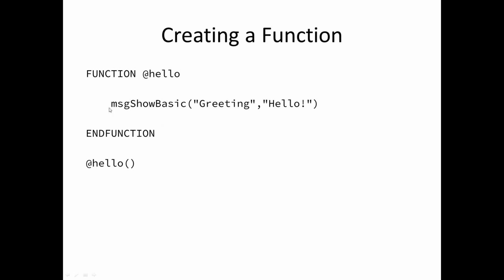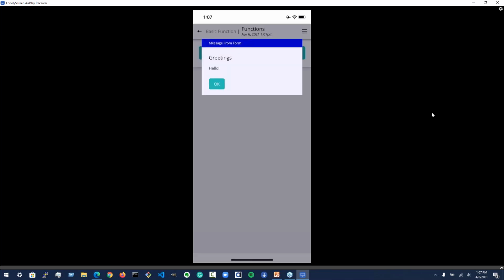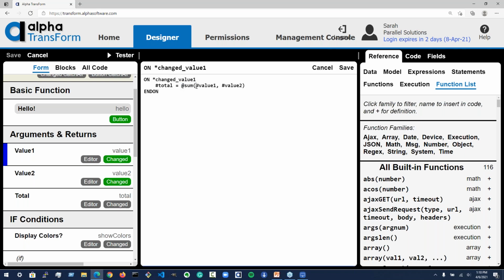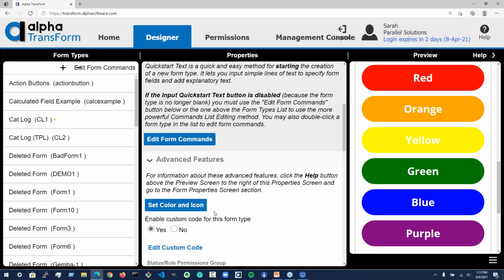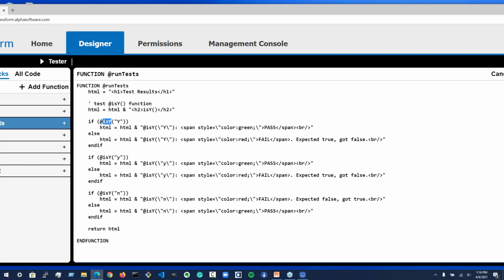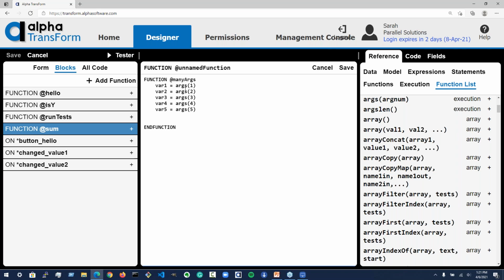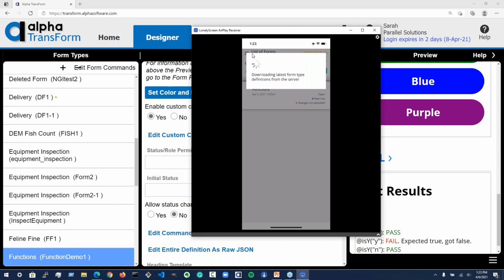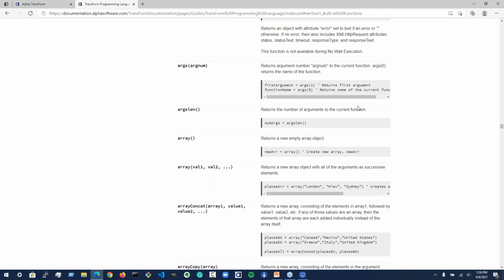TPL part 5: User Defined Functions - 2021.04.06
TransForm Tuesday for 2021 Apr 06 - Sarah continues our lesson in TransForm Programming Language (TPL) by showing us how to create and use Functions in TransForm.

(0:00)
TPL Functions (1:00)
Creating a Function (2:22)
Passing in Arguments (3:00)
Returning a Value (3:56)
Live Demo (4:25)
Q&A: Is there a way to make the ampersand display properly? (17:58)
Q&A: Is the order important when passing multiple arguments? (18:23)
Q&A: Can you get out more than one answer from a Function? (23:30)

--- QUESTIONS? ---

--- LINKS ---
TPL Documentation